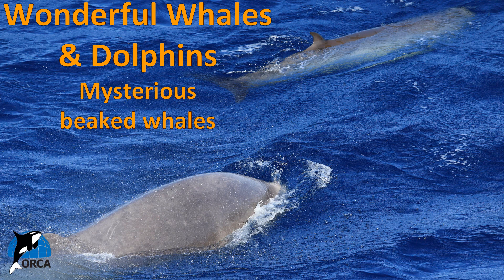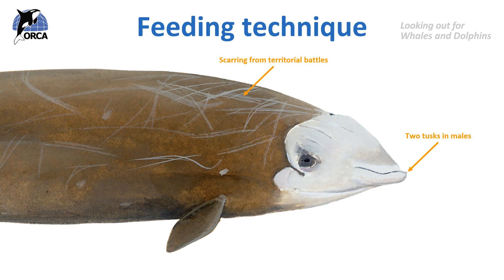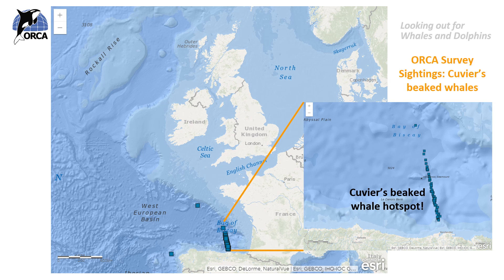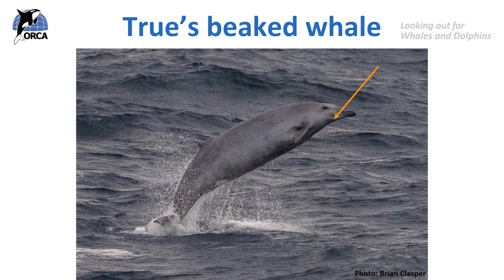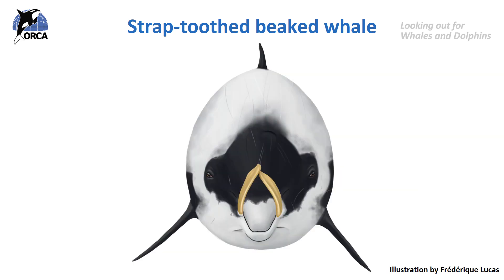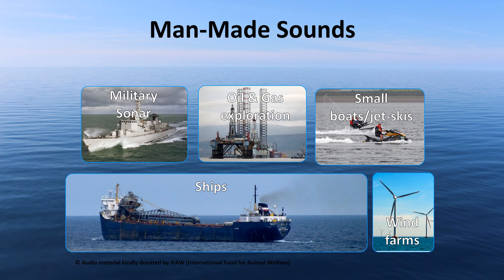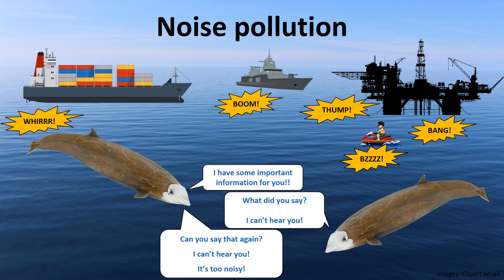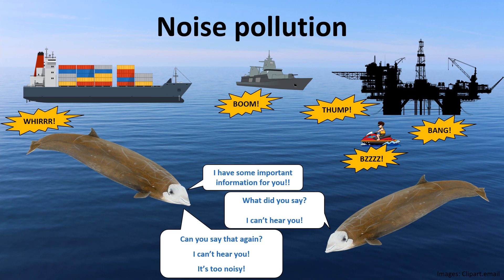ORCA Lesson 20: Mysterious Beaked Whales Part 2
The 20th in a series of lessons about whales, dolphins and porpoises, aimed at KS2.